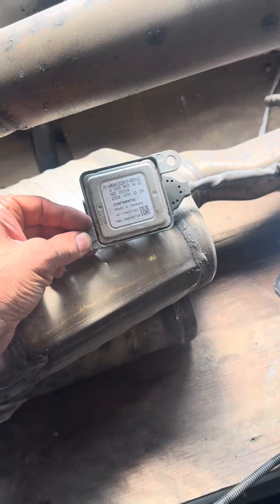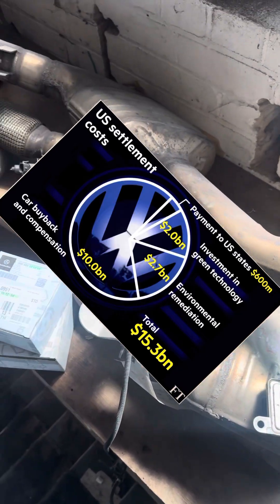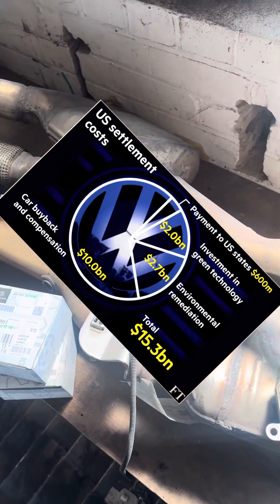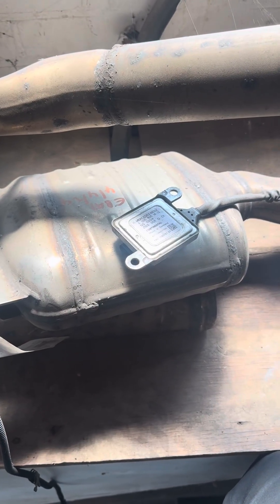Explaining Adblue & Nox Sensors on Euro 6 Mercedes Benz and why NOT to remap them out!